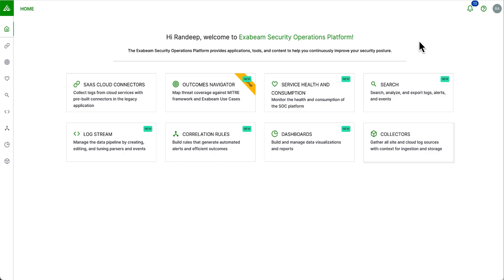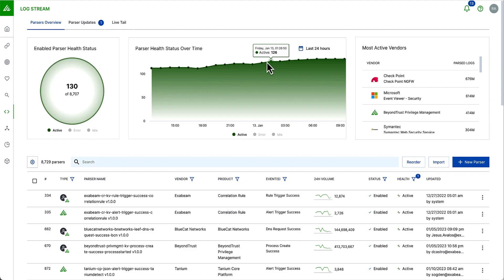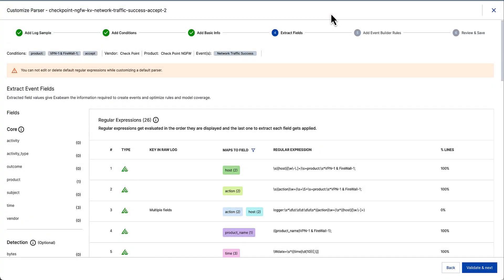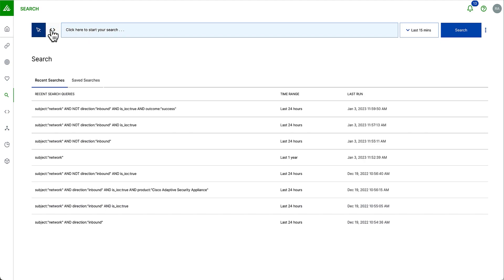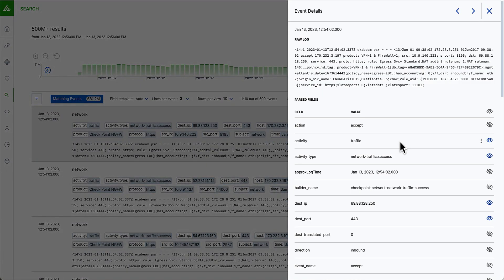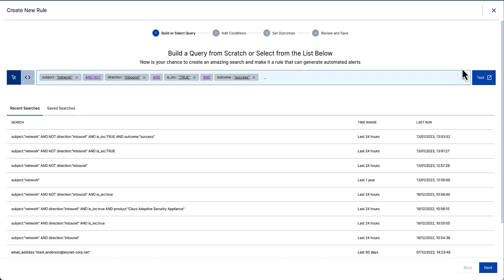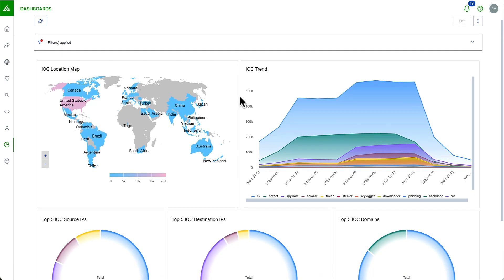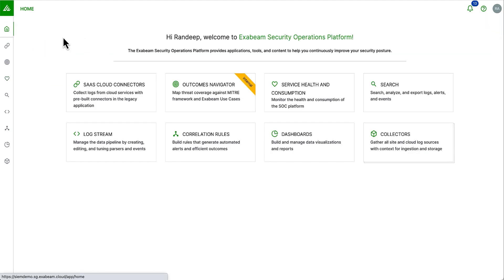Product Tour: Exabeam Security Log Management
Affordable, cloud-scale log management built for security and compliance use cases. Your security is too critical to rely on expensive, complicated, and generic log management tools. It’s time for a change, Exabeam Security Log Management is a tool your teams will want to use.